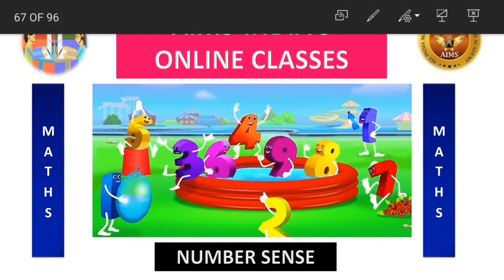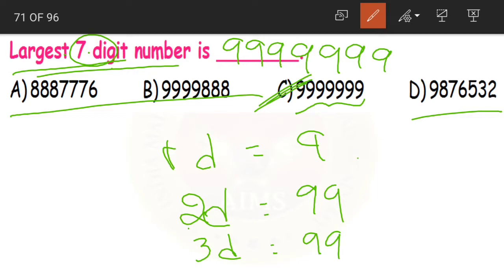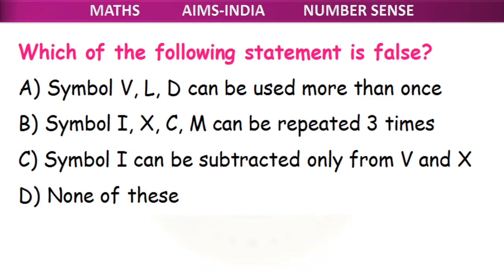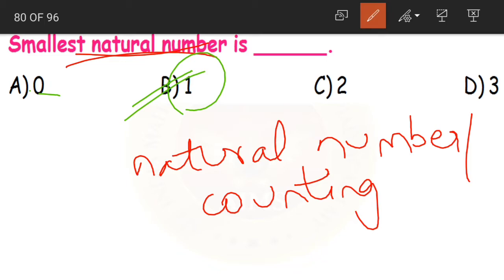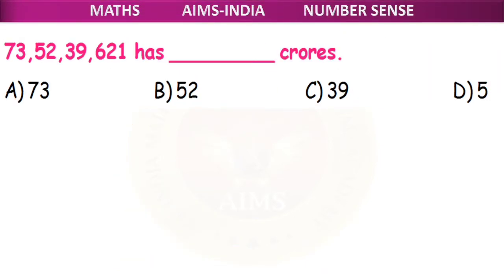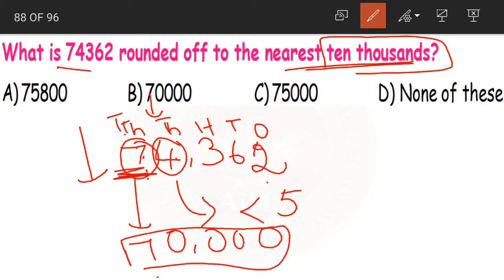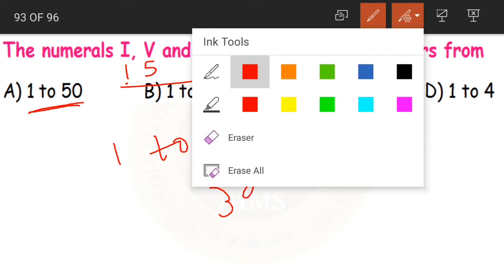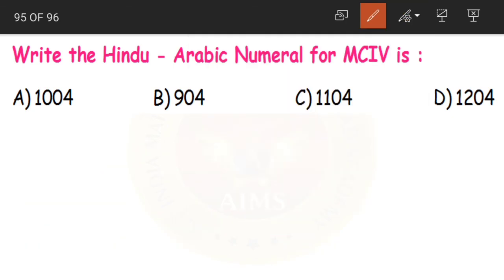5TH | MATHS | NUMBER SENSE | PART 08 | OLYMPIAD WORKSHEET | AIMS-INDIA